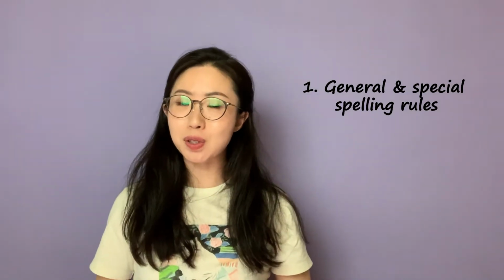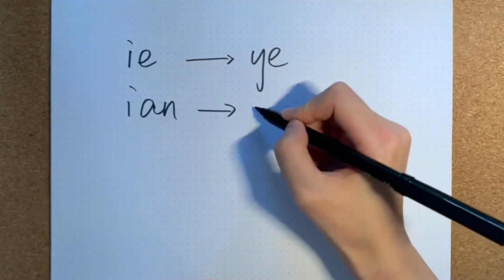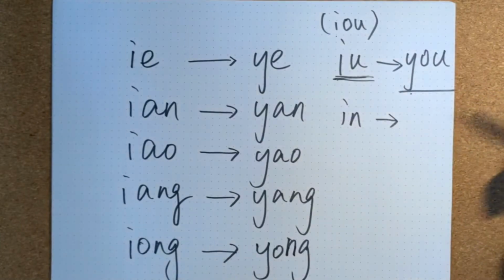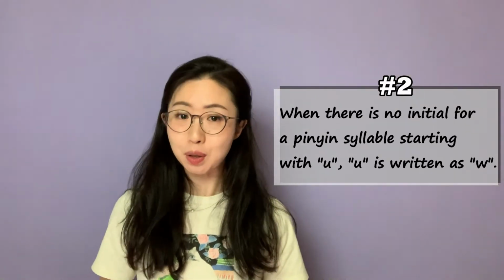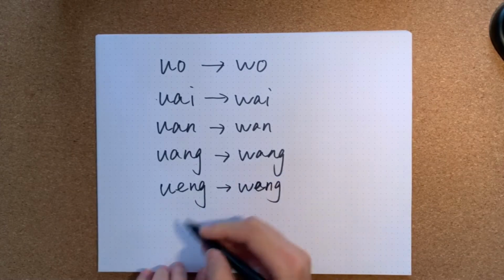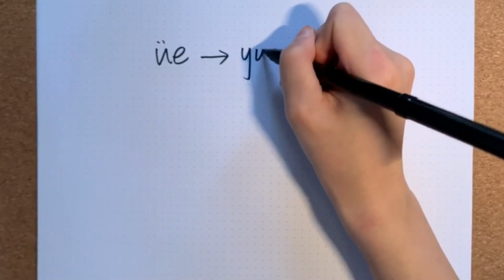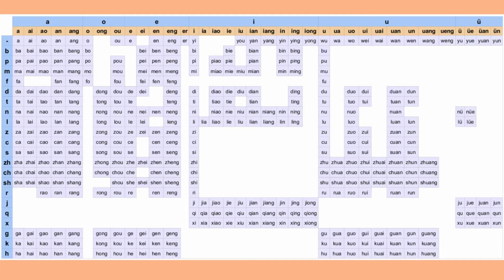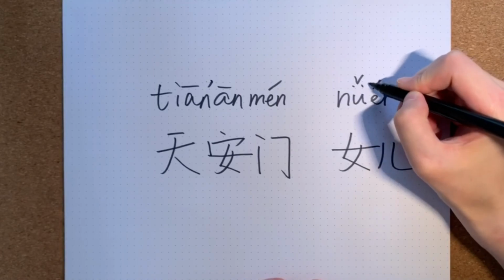🔥Chinese Pinyin Spelling Rules + Special Sounds + How to Apply Tone Mark | Pinyin Tutorial (Day #5)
Welcome to Day5 of "7 days to master Chinese pinyin". In this video, I present general & special spelling rules, special sounds, and how to apply tone mark in Chinese pinyin. Being aware of Pinyin spelling rules are substantially important so that you can be able to properly pronounce Chinese expressions. In the previous videos, I provided a full tutorial for tones, initials, and finals in Chinese pinyin. If you have not checked them out, please do so. This lesson series is such a good start if you just started learning Chinese.

Time Stamps:
0:19   Pinyin Spelling Rules
6:04   Special Sounds
7:48   How to Apply Tone Mark